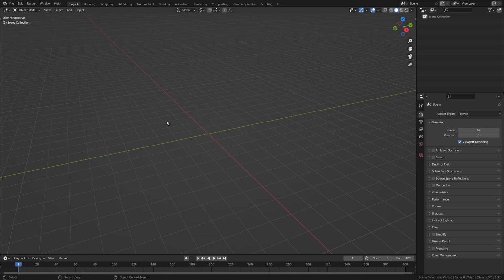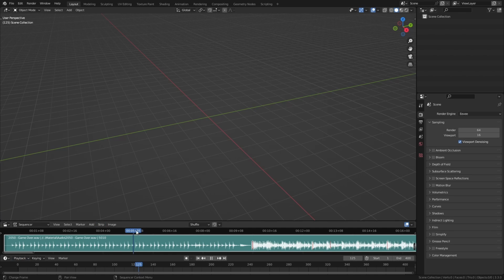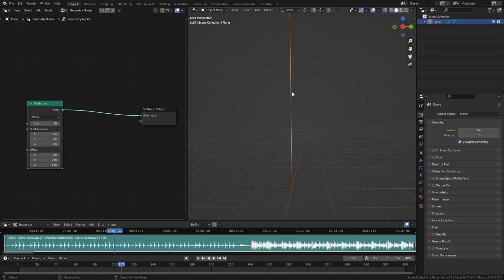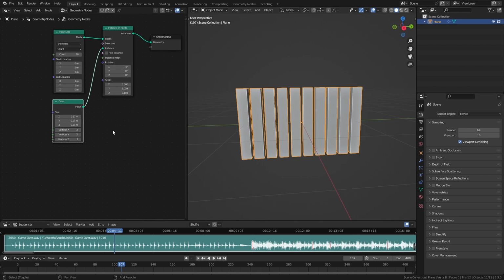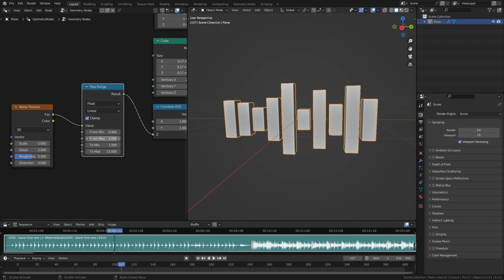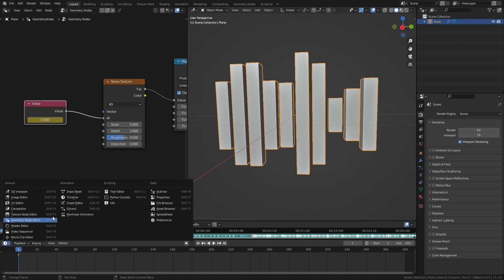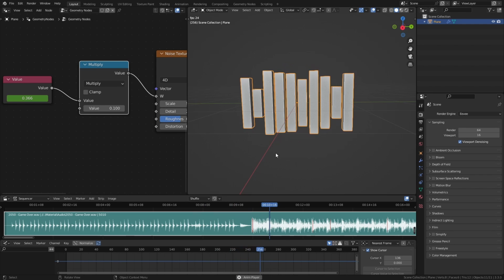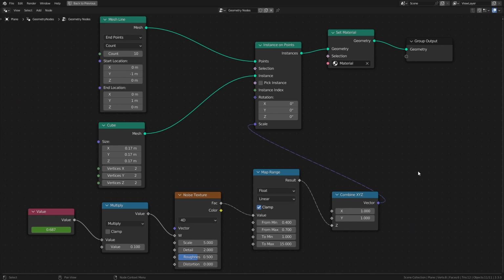Easy MUSIC VISUALIZER in Blender!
In this Blender 3D tutorial, I demonstrate step by step how to create a dynamic music visualizer using the bake sound to f-curve feature in combination with geometry nodes.

Timestamps:
00:00 Intro
00:17 Import audio files in Blender
01:25 Geometry node setup
07:11 Blenderkit
07:42 Outro